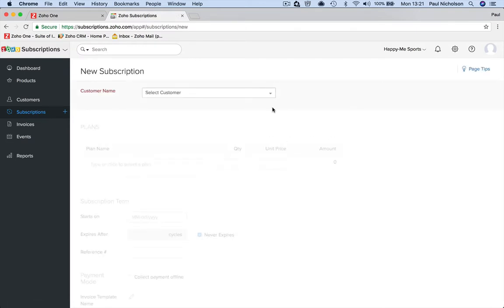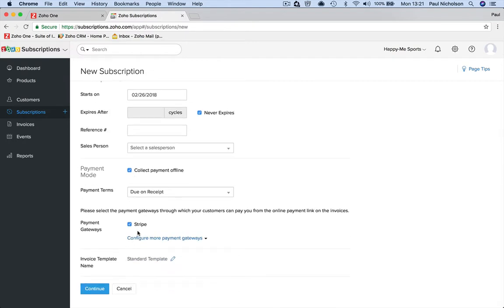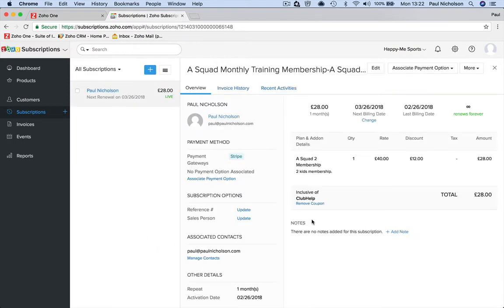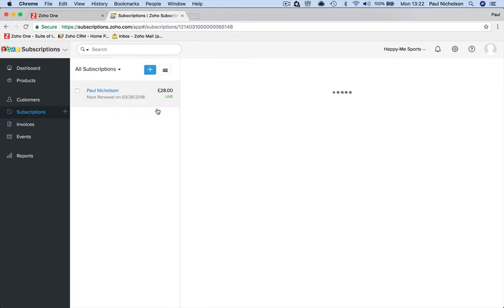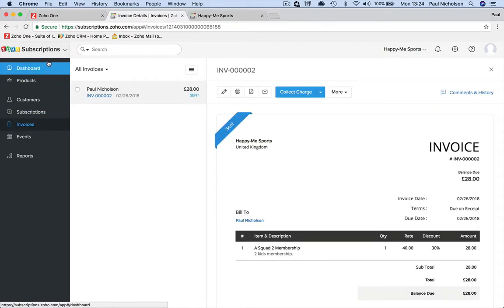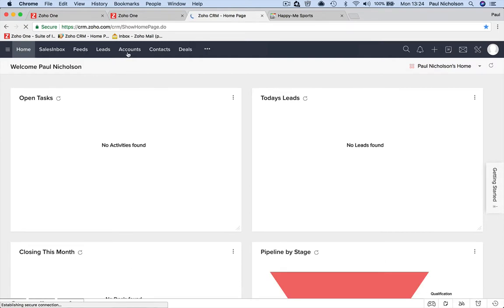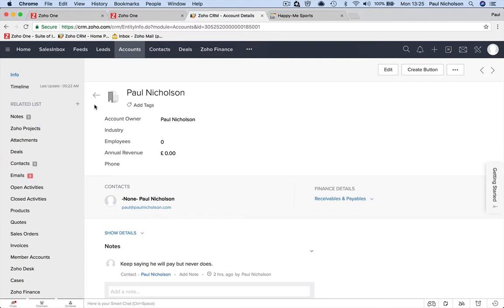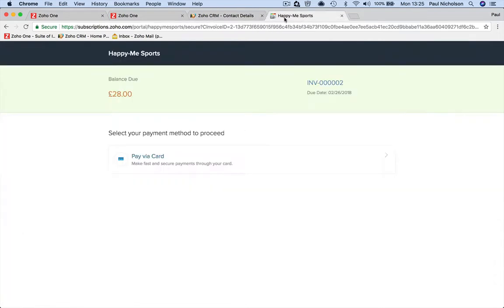Zoho ONE For Clubs - Create Your First Subscription Membership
Create Your First Subscription Membership